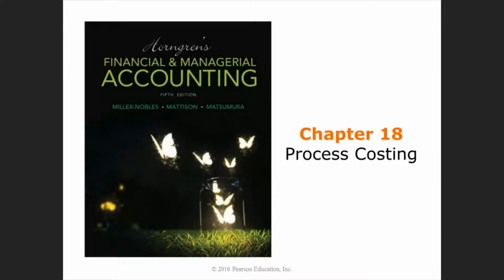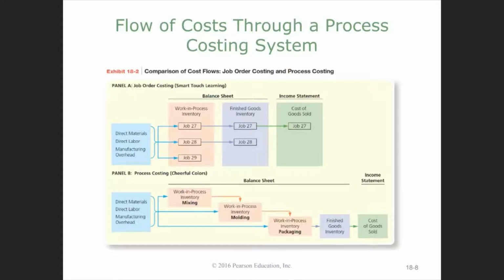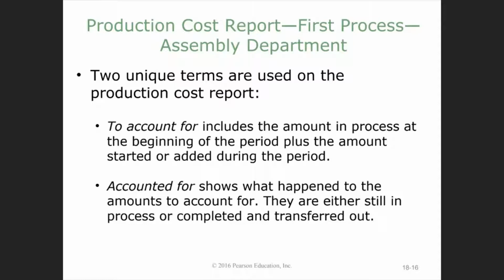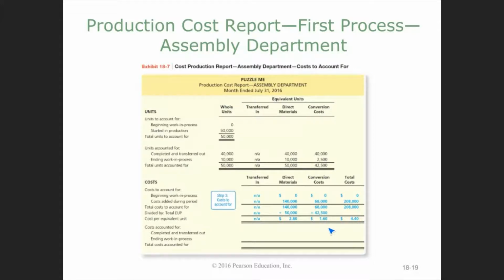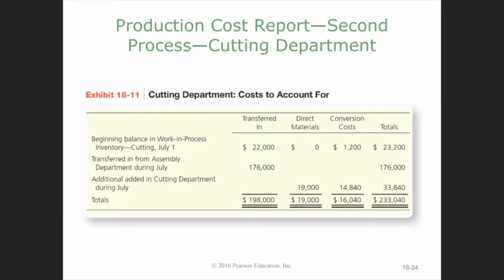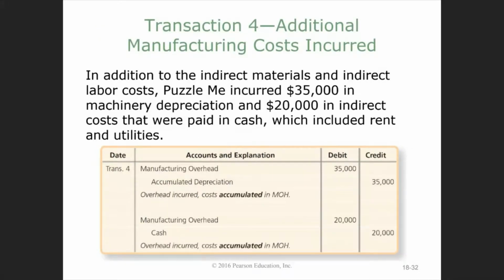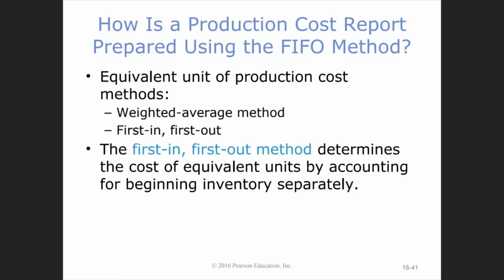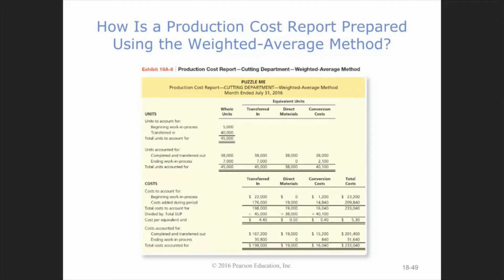Accounting 202 Chapter 18